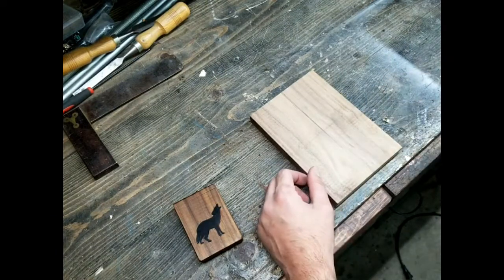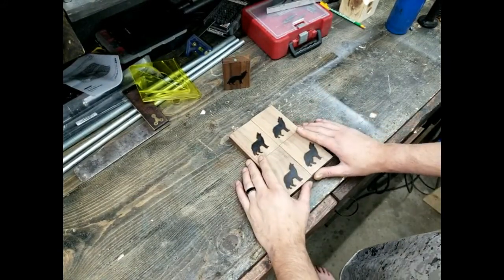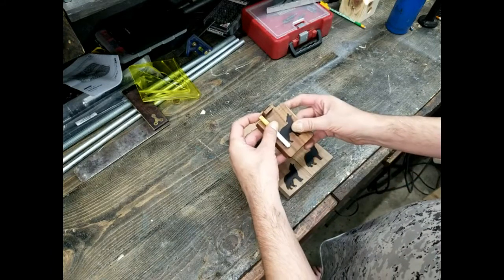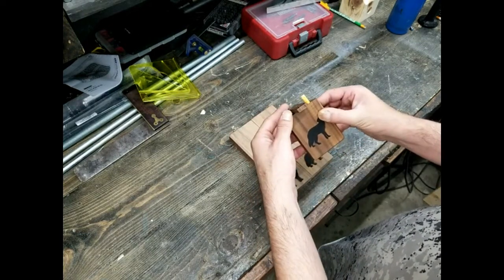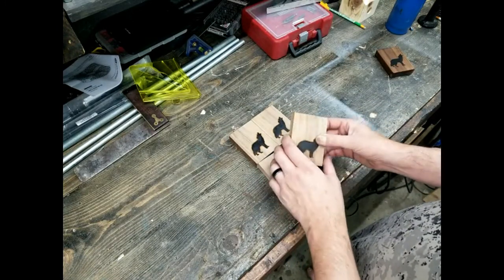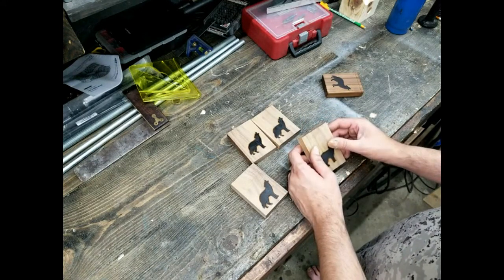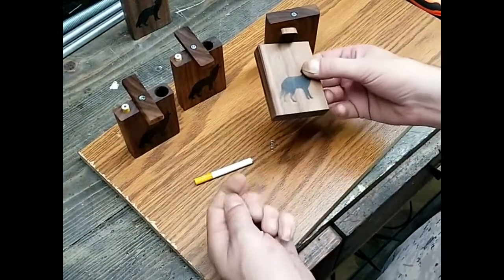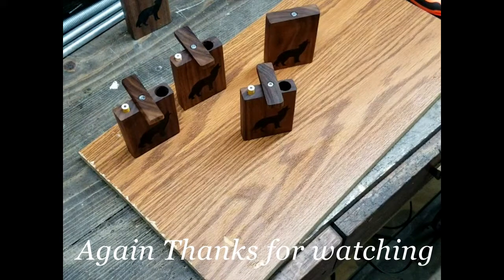This is How to make a Dugout made out of Walnut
Was asked to make a couple of Dugouts for my mother to give as gifts, since I made her one of these for Christmas last year.
Let me know if you prefer the shorter videos over the longer
videos in the comments below.

The wood came from Woodcraft
and you can find the